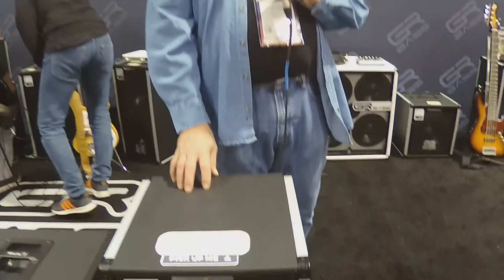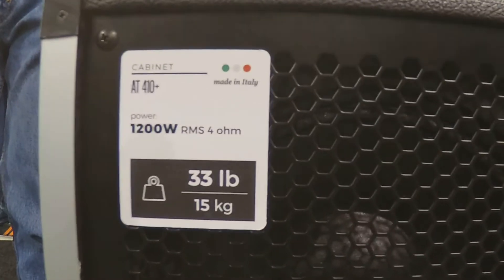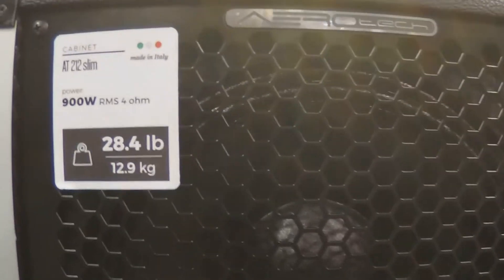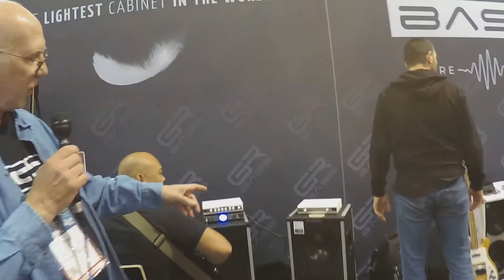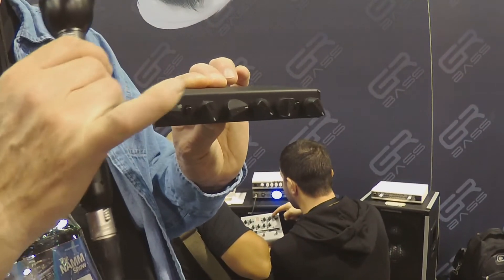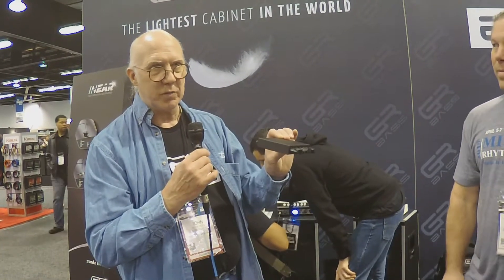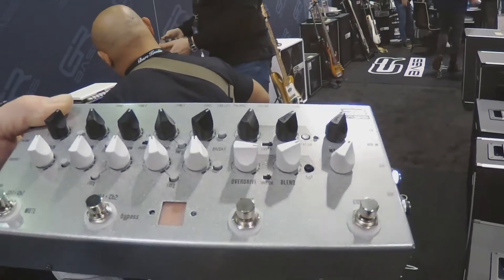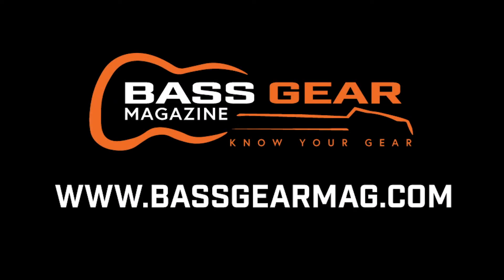GR Bass at 2020 Winter NAMM